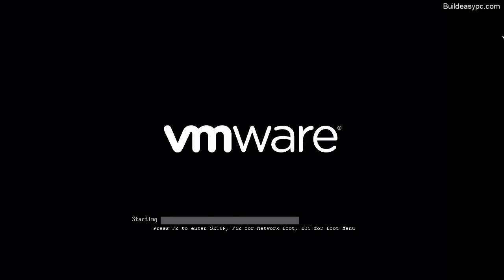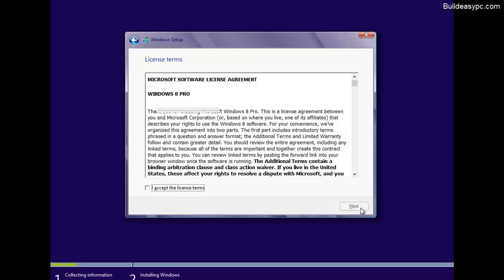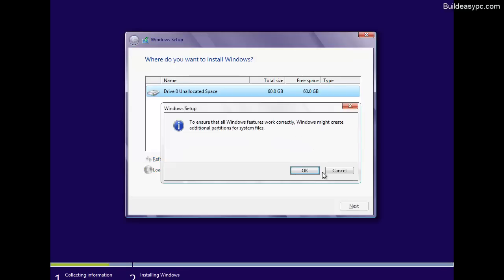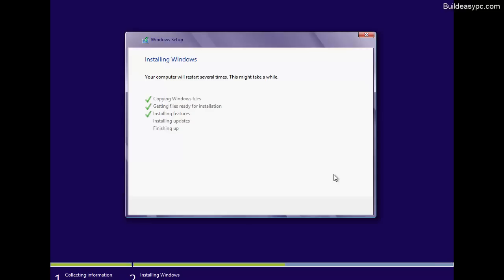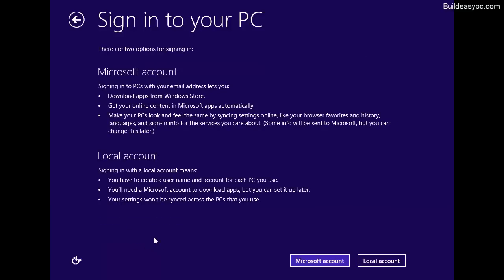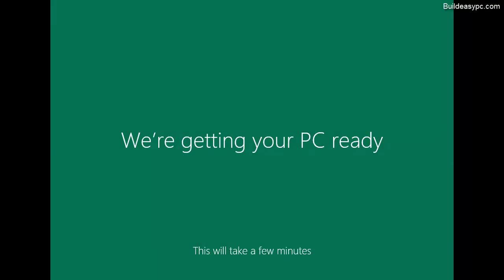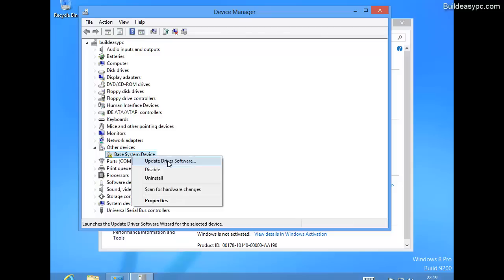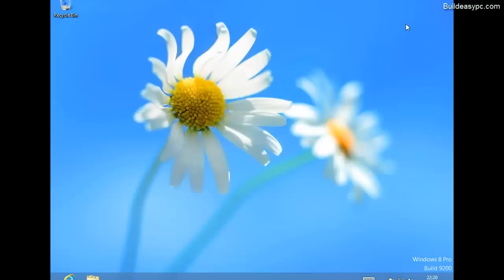How to Install Windows 8 Professional. Easy Step by Step Guide.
This step-by-step guide demonstrates how to install Microsoft Windows 8 Professional. You can follow this guide if you have Windows 8 basic edition or any other version as the steps are very similar.

The best way to install Windows 8 is to do a clean install.